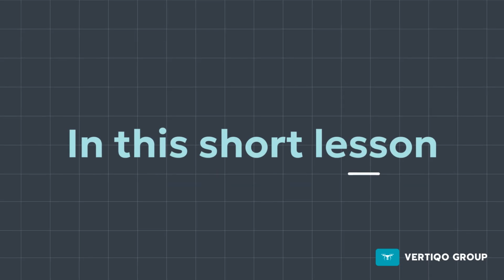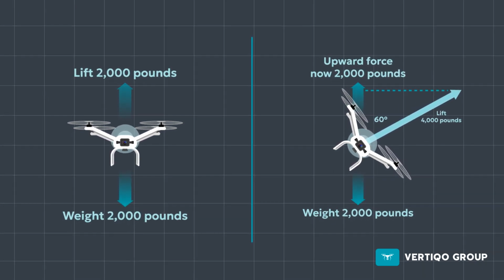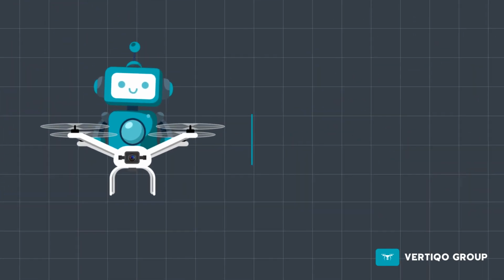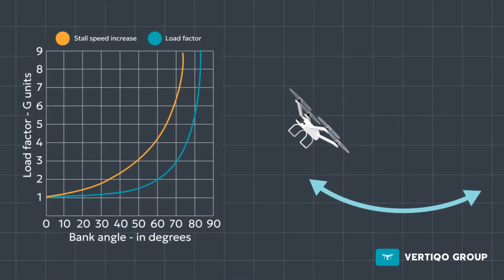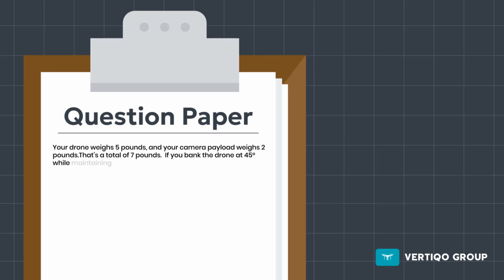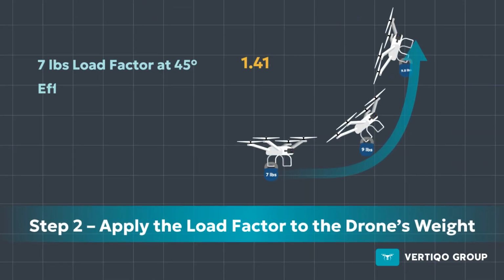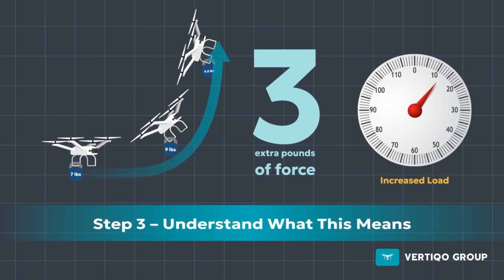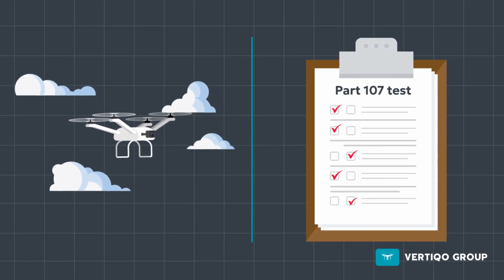Load Factor Explained | Educational Animation Sample (Drone / Part 107 Topic)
This is a short example of my educational animation work, designed to clearly explain complex topics—in this case, load factor for drone pilots. The video combines motion graphics, visual storytelling, and on-screen breakdowns to turn technical aviation information into easy learning.

This sample demonstrates:
• Educational script integration
• Clean animation flow
• Technical topic visualization
• Motion graphics + text design
• Voice + visuals working together

I create engaging animations for platforms, YouTube channels, schools, and e-learning brands.